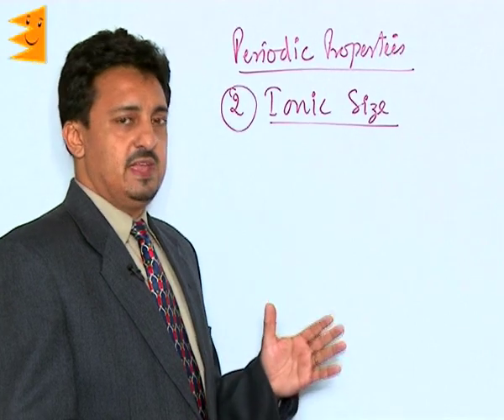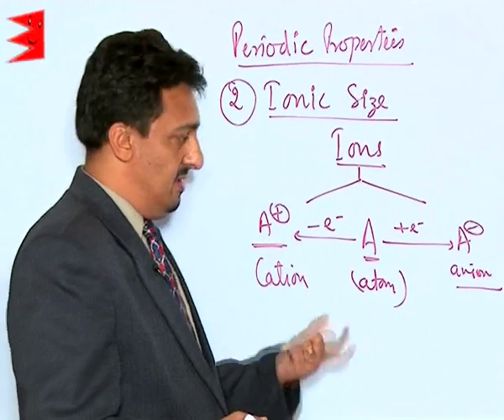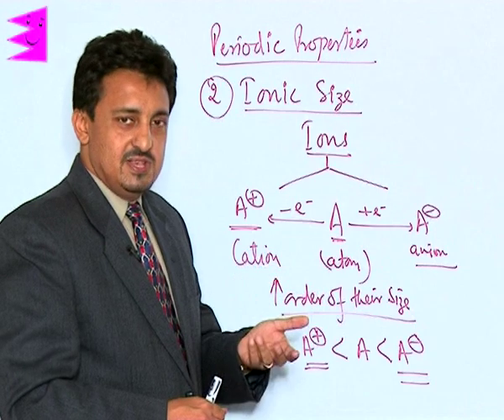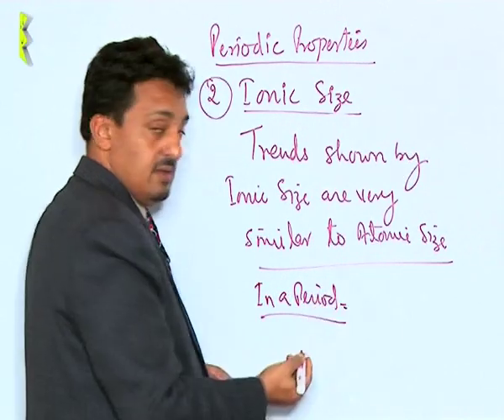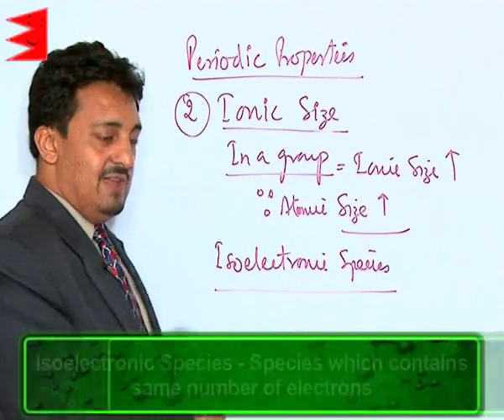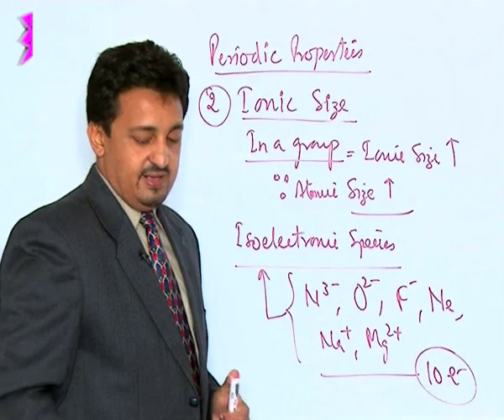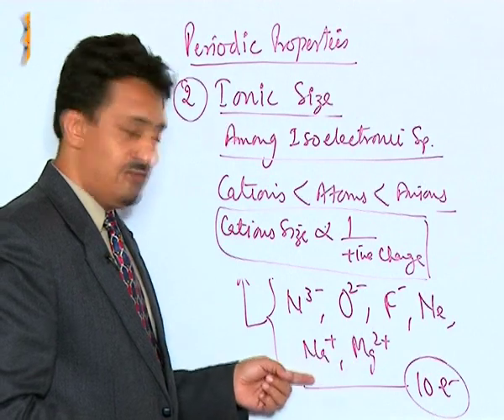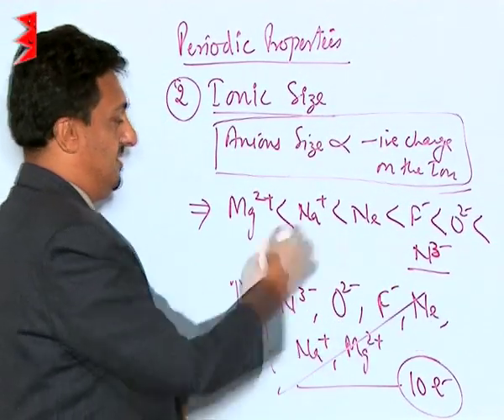CBSE Class 11 Chemistry Classification of Elements & Periodicity in Properties Ionic Ra |Extraminds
Chapter: Classification of Elements & Periodicity in Properties
Topic: Ionic Radius
Extraminds